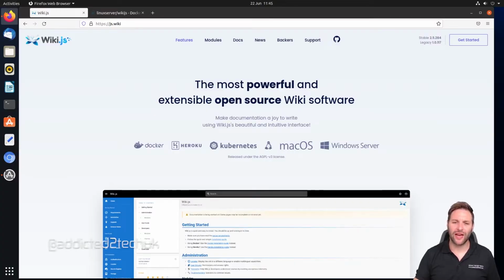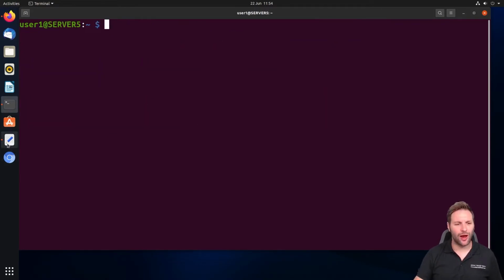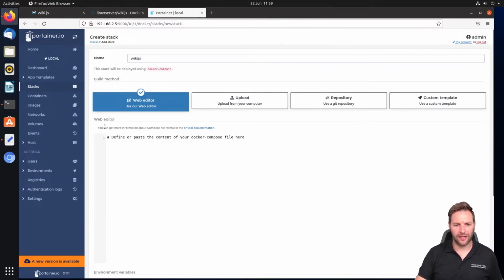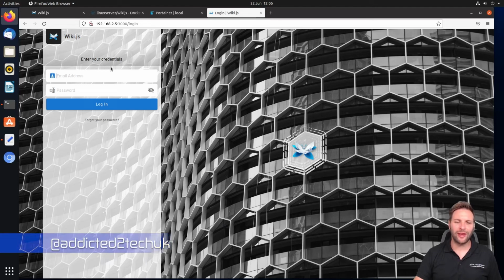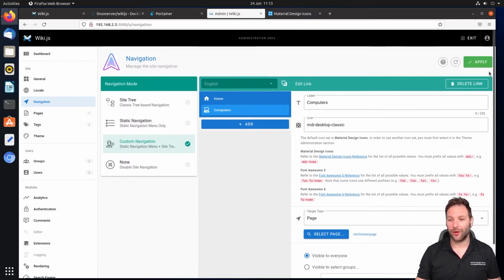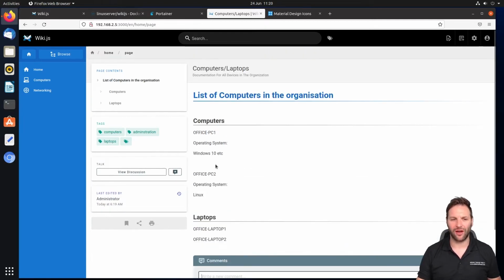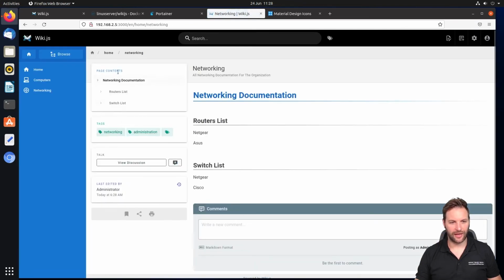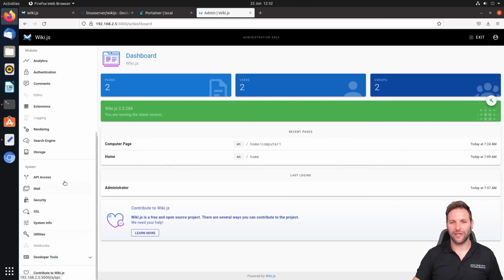INSTALL WIKIJS USING PORTAINER AND DOCKER ON A RASPBERRY PI 4 – EPISODE 31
Today we will be installing Wikijs Docker container on a Raspberry Pi 4 using Portainer. This is episode 31 in our Raspberry Pi series.

Wikijs is a self hosted open source Wiki application that is supported and actively used by some big names in the tech industry. It integrates with over 50+ external applications like AWS, Azure and Facebook.

It offers several editors, plain text, markdown and a visual builder with more in development. Easily search for the content you need and set up user authentication to secure content and restrict access. 2FA is also supported. This Wiki has it all and we highly recommend it.

If you are wanting to use your own domain you can set this up using NGINX Proxy Manager.
It is not covered in todays tutorial however if you would like us to cover it in a later episode please let us know in the comments below or on our YouTube video for this episode.

Resources
►All Commands Can Be Found For Episode 31 On Our Website's Blog